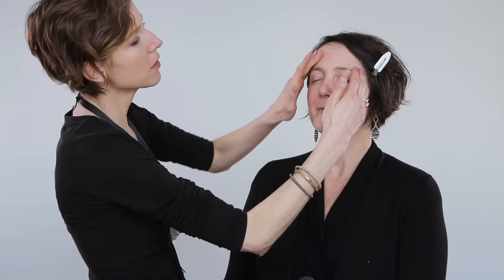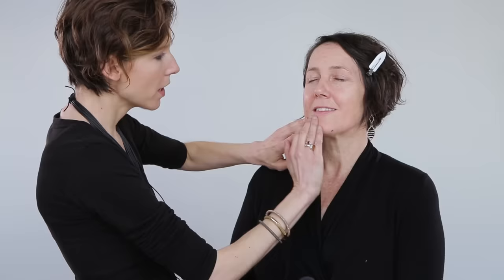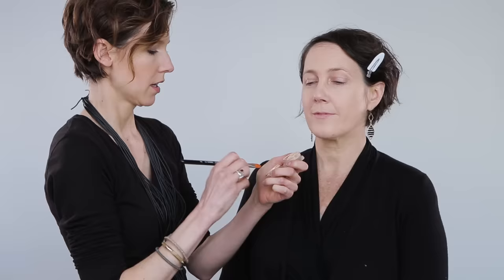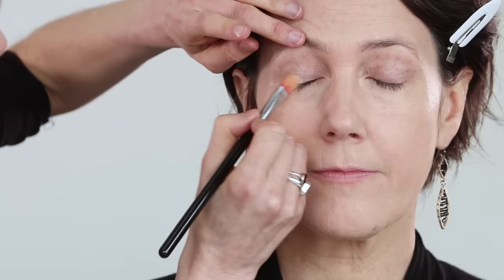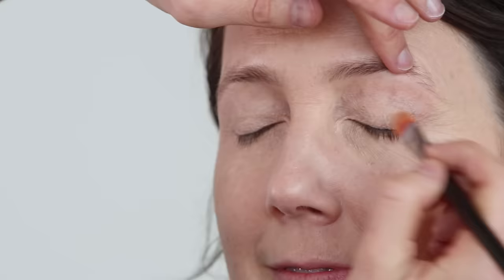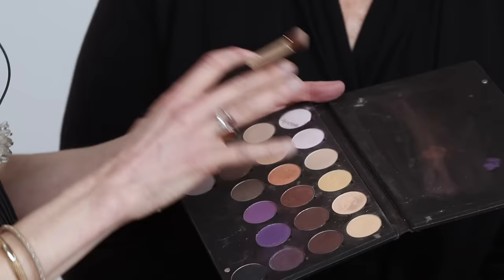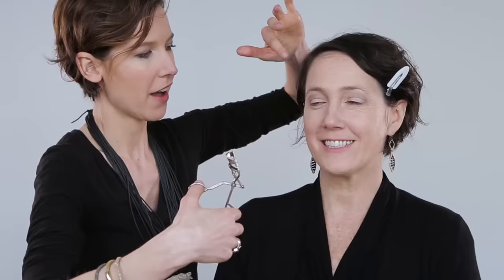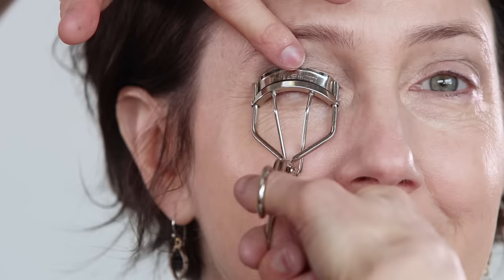Tips & Tricks for Makeup Over 50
I have disabled comments on this video since I am not a makeup expert and wouldn't do a very good job answering any questions you may have. You can visit Kristen's version of the same video
and leave any comments and questions.

Hi! This is a little different for us, but because I'm spending more time in front of the camera these days, I wanted to learn how to get the most from my makeup now that I'm over 50. In this video my great friend and makeup artist Kristen Arnett teaches me how to apply foundation, how to apply concealer, how to create definition around the eyes, how to shape eyebrows, how to apply blush and how to apply lipstick. All the tips will help you to achieve younger looking skin for a refreshing makeover. Enjoy! ~ Lia

Or visit Green Beauty Team for more information on the products used

Skip to:
- Applying foundation and concealer (1:03 & 21:12)
- Creating definition around the eyes (5:41)
- Shaping your eyebrows (14:41)
- Using natural cosmetics (24:47)
- Applying blush and lipstick (26:42)